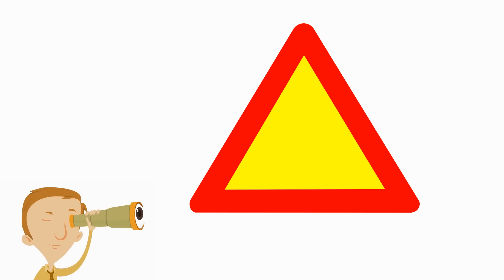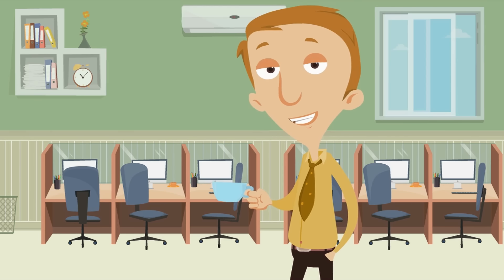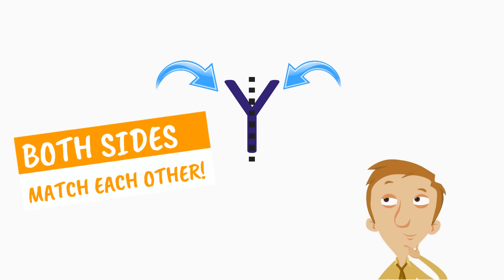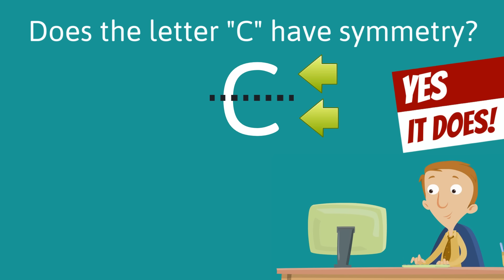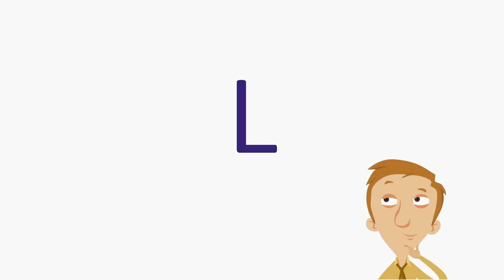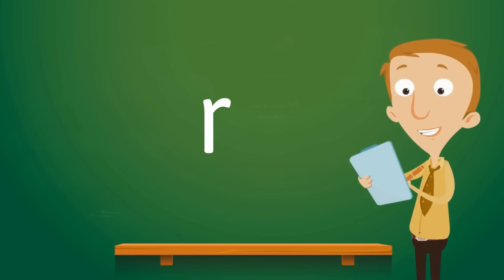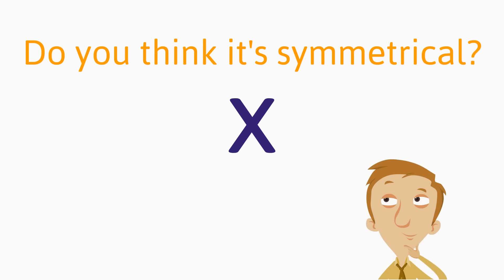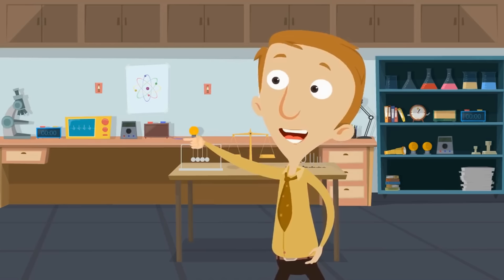Symmetry for Kids | Homeschool Pop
Learn all about symmetry in this fun learning video for kids! You learn what makes something symmetrical or asymmetrical, and how to spot the difference!

00:00 What is symmetry?
0:44 What is a line of symmetry?
1:37 Symmetry with letters
3:34 Lines of symmetry don't have to be vertical
4:37 Asymmetrical letters
8:03 More than one line of symmetry
8:46 Symmetry review

Daniel
"Homeschool Pop"